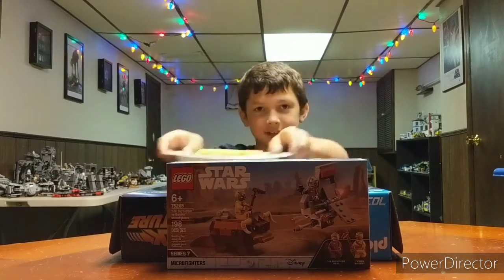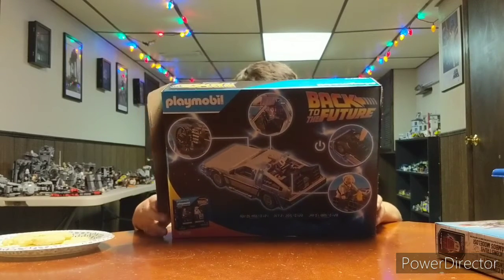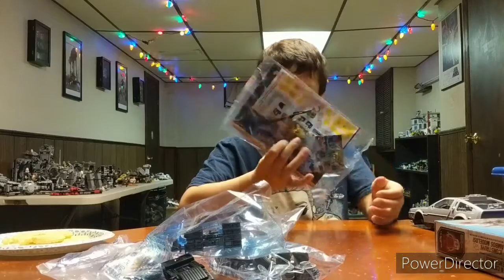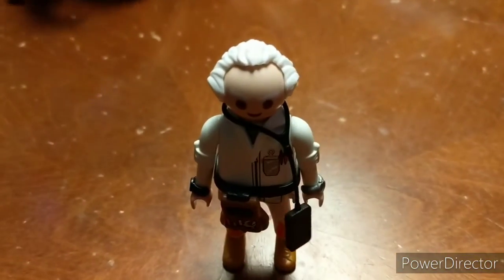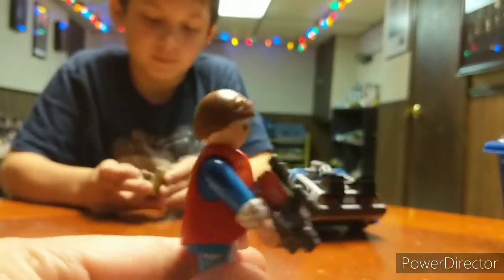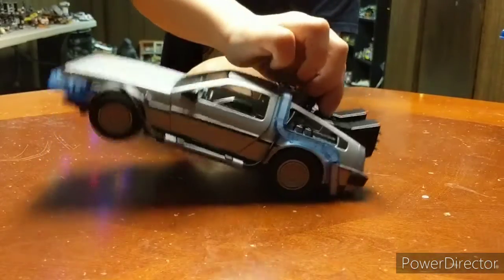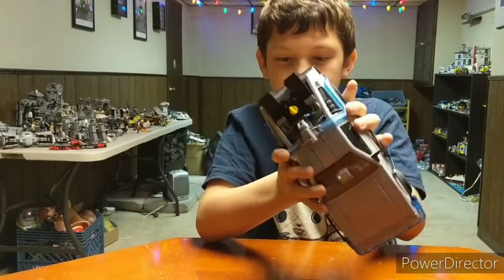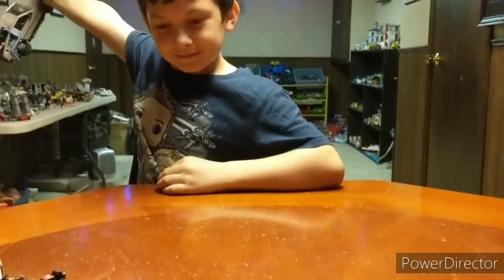Playmobil Back to the Future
Mikey's newest Playmobil.  The Delorian from Back to the Future.